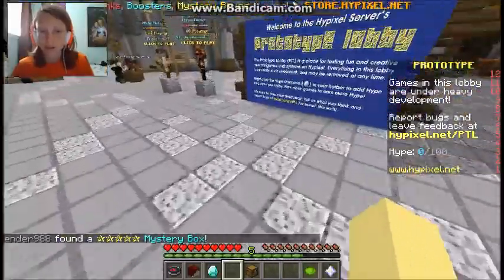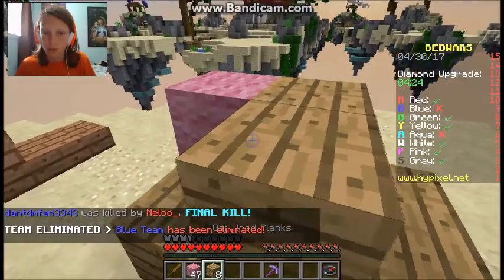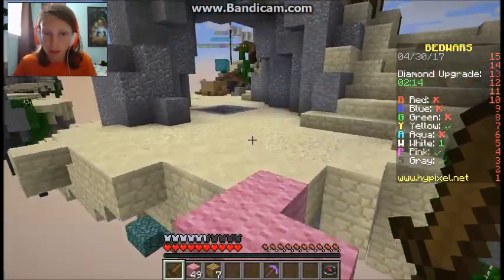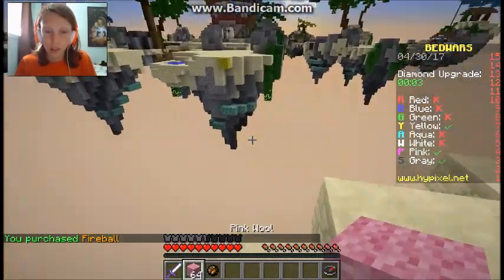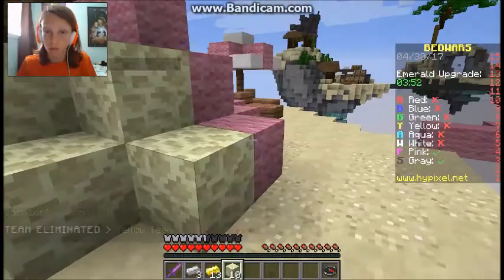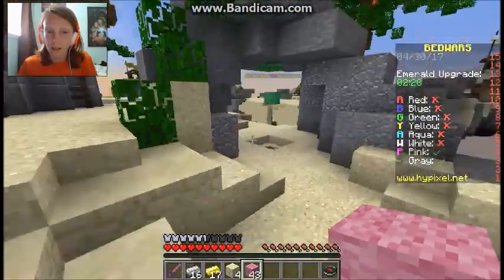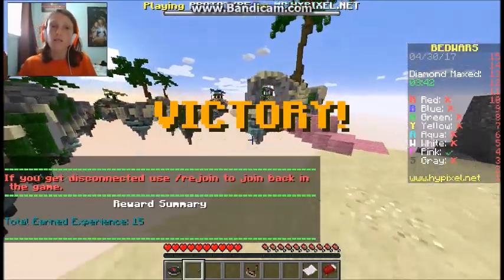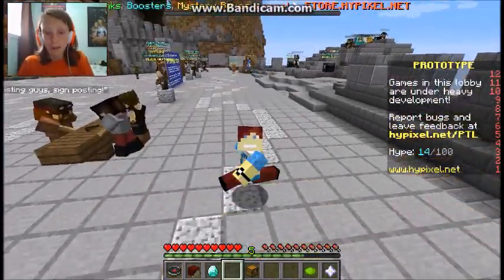Minecraft | Bedwars This is how you do it!!!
Hey guys hope you enjoy this awesome win for all you guys watching comfortably.